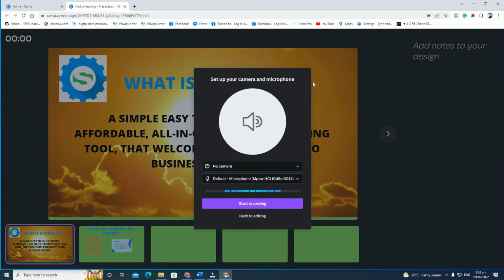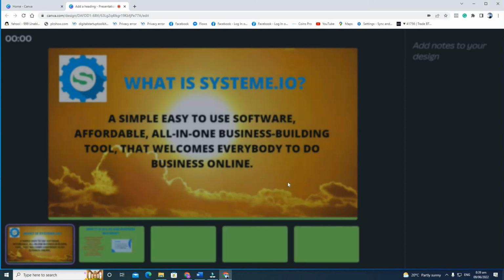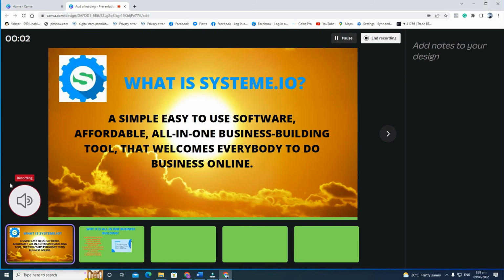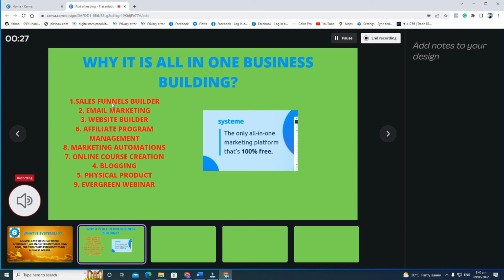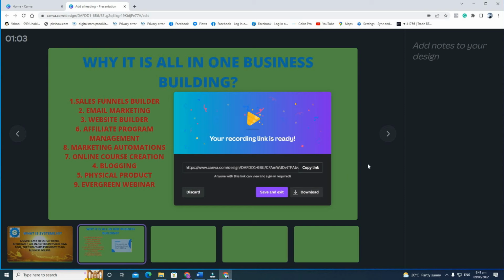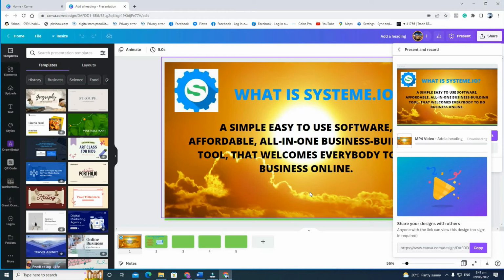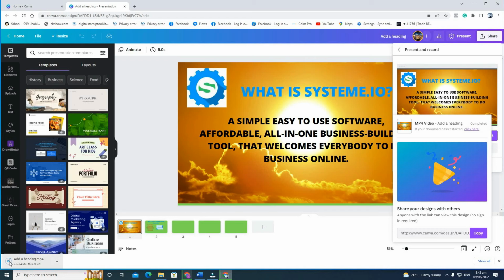HOW TO RECORD A POWERPOINT PRESENTATION IN CANVA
HOW TO RECORD A POWERPOINT PRESENTATION IN CANVA. CREATING A POWERPOINT PRESENTATION IN CANVA IS AN ADVANTAGE BECAUSE IT HAS A LOT OF FEATURES TO BE MORE CREATIVE IN EVERY SLIDE. YOU CAN ADD PICTURES, VIDEOS, AUDIOS EASILY.

RECOMMENDED ONLINE STORE FOR YOURSELF OR A GIFT TO A FRIEND:  T-SHIRT, CAPS, STICKERS WITH OUR DESIGN

1. INSPIRATIONAL AND LIFE QOUTES (LIFEHACKDESIGN)
Store for people who wants to think and reflect on the positive side of life:

2. SCENERY AND ANIMALS (SCENERYLIFE)
Store for those who love beaches mountains and animals

3. CRYPTOCURRENCY DESIGNED AND LOGO (CRYPTODESIGNED)
 Store for crypto lovers and investors